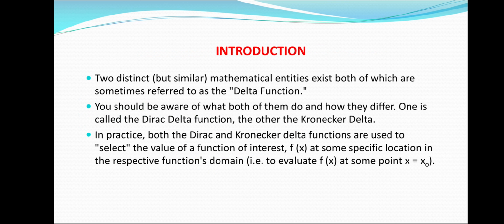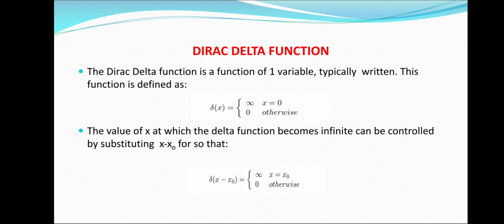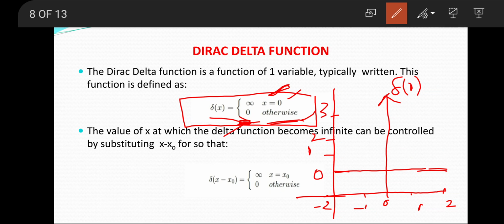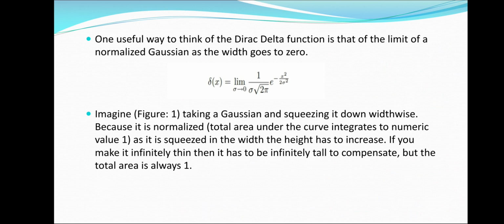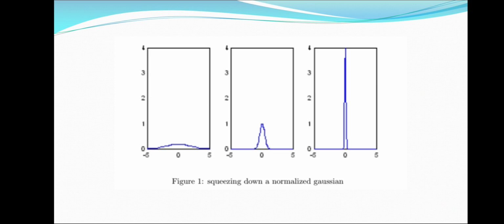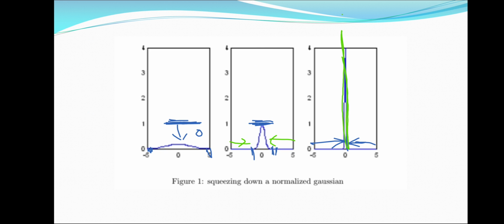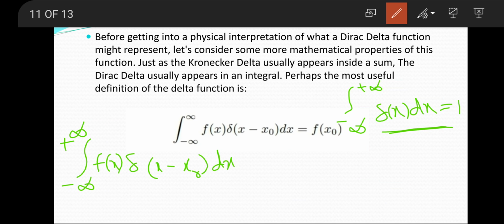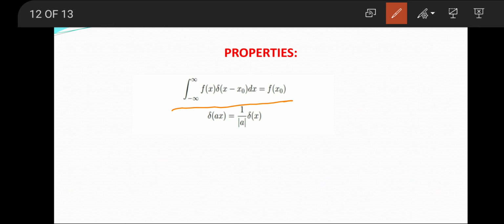Dirac delta function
Quantum Mechanics
Simple and formulation methods: unit1